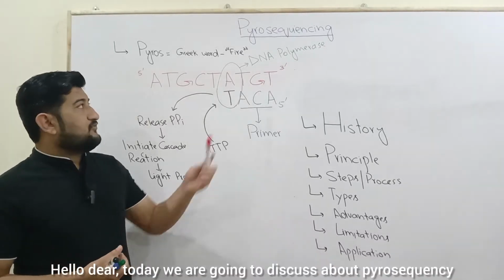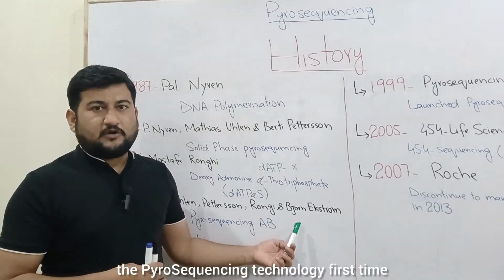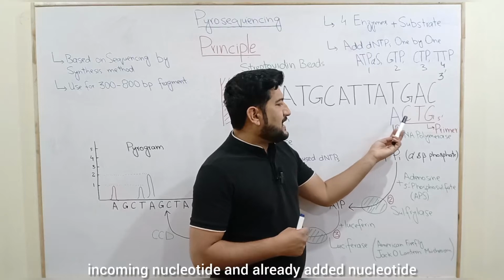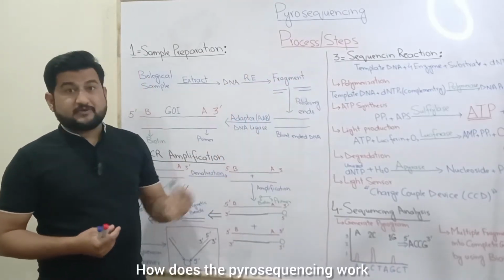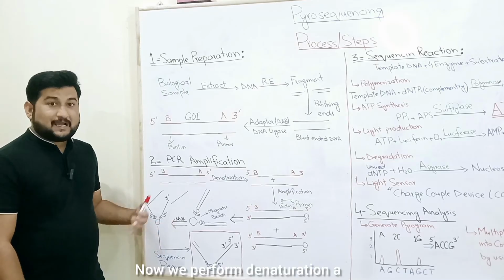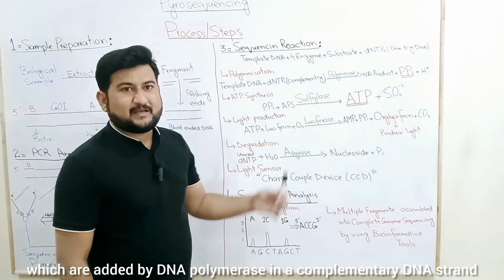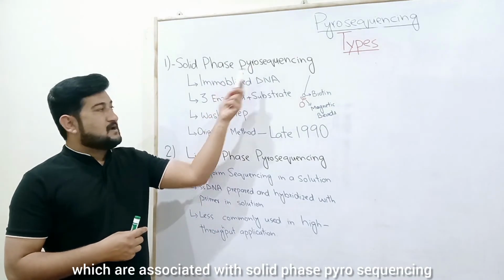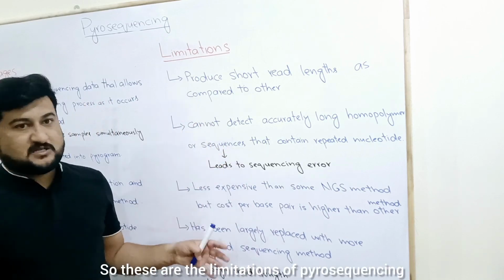Pyrosequencing and its Principle, Steps/Process, Types, Advantages and Limitation